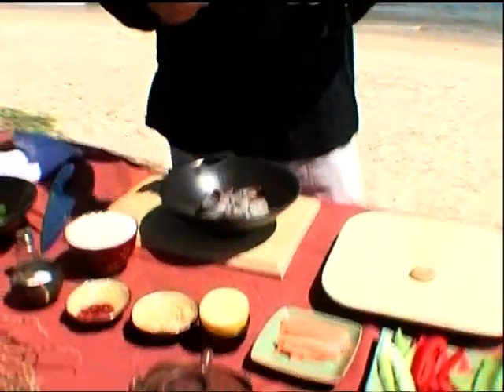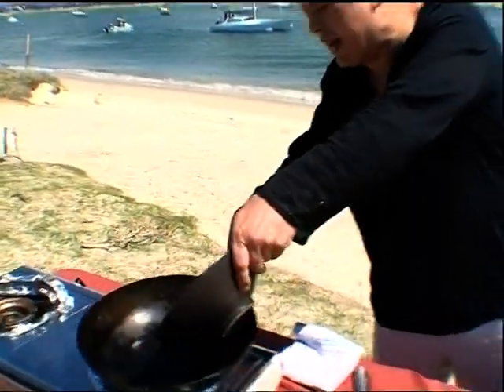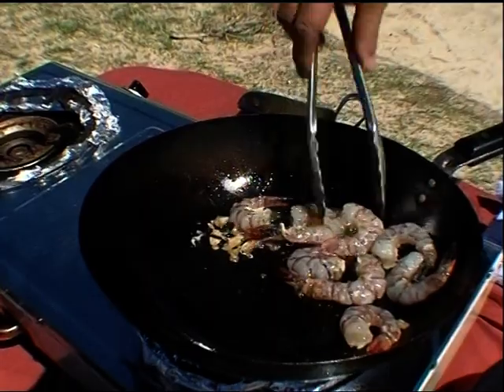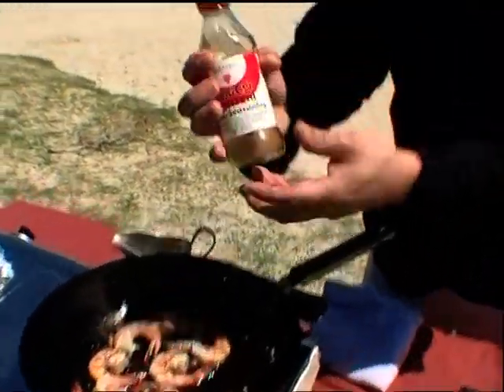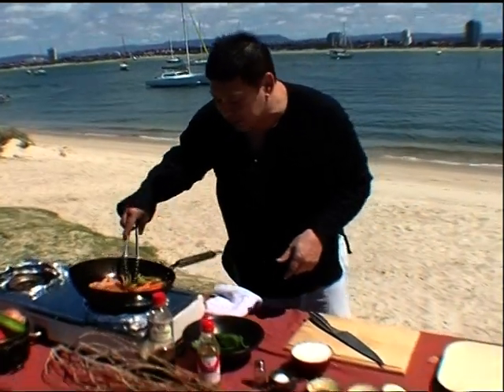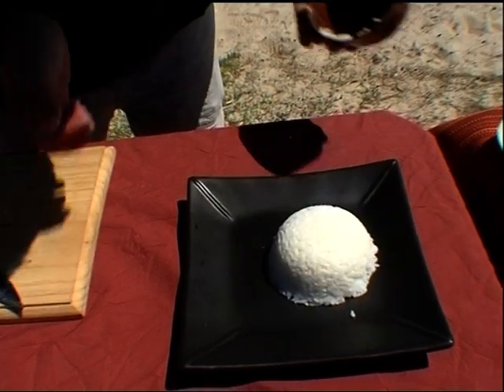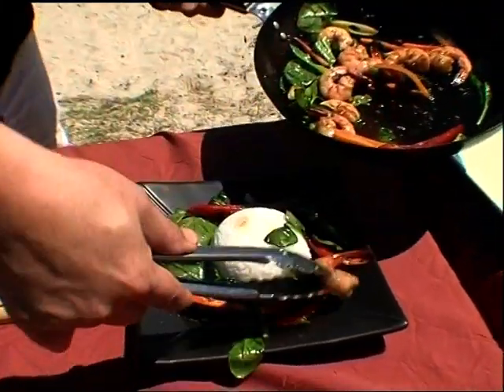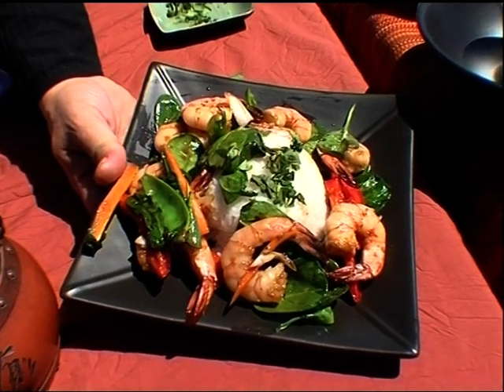The Trawlers Catch ep 4 on The Cooking Channel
Join Nicholas Broughton in cooking up some island delights on the trawlers catch.